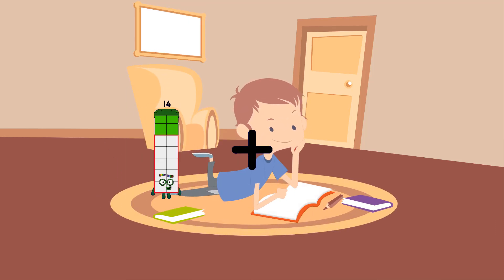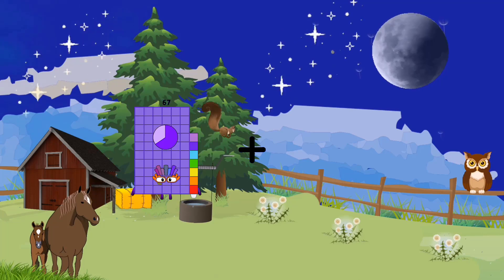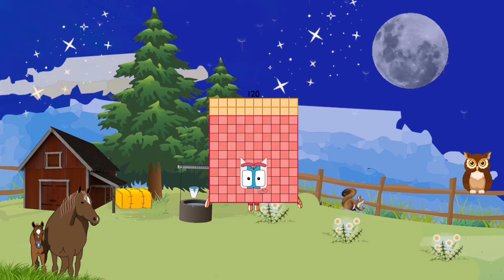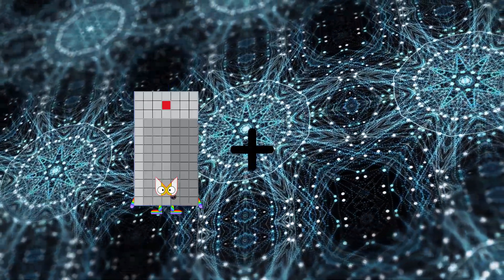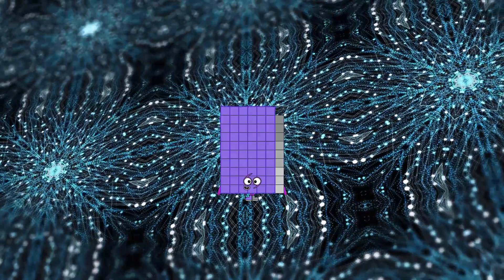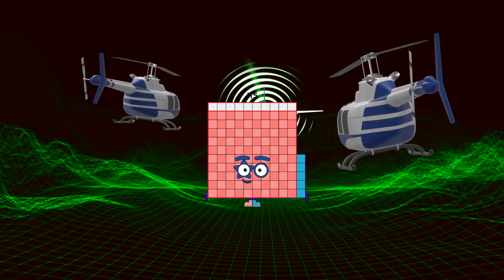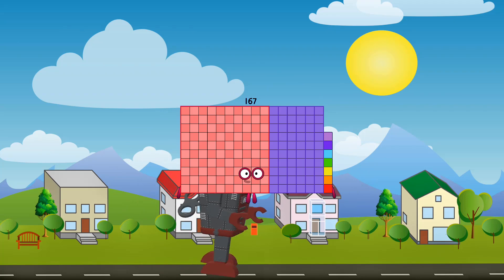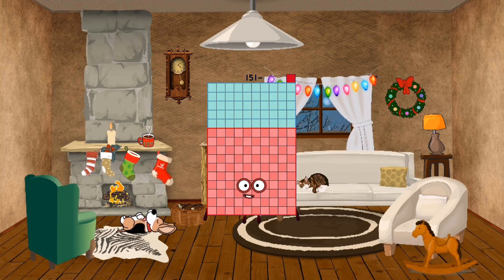Numberblocks Math: Counting Songs - Learning Addition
About Numberblocks
Numberblocks Lore
Numberblocks Math
Numberblocks - Additions
Numberblocks Addition
Numberblocks Adding